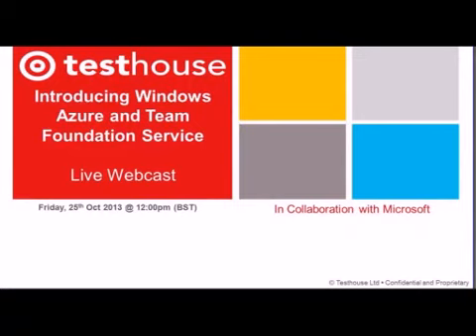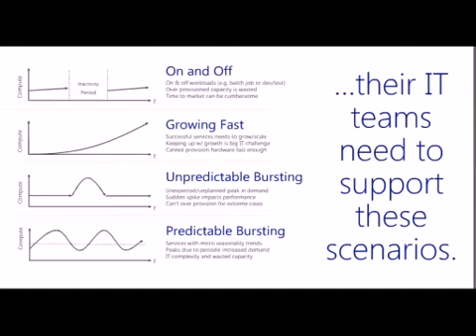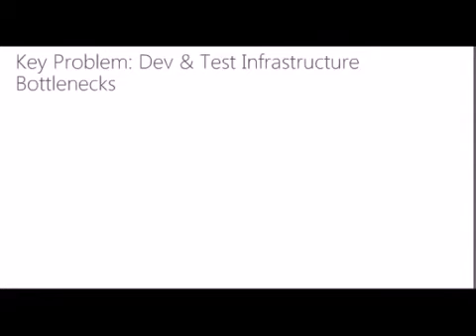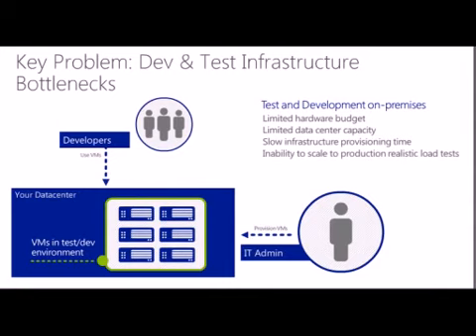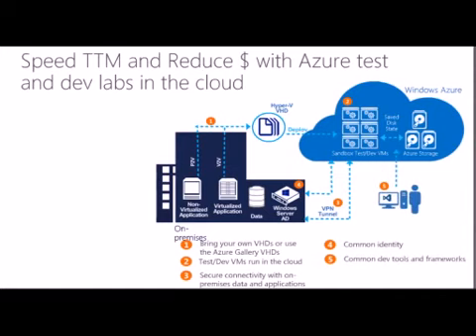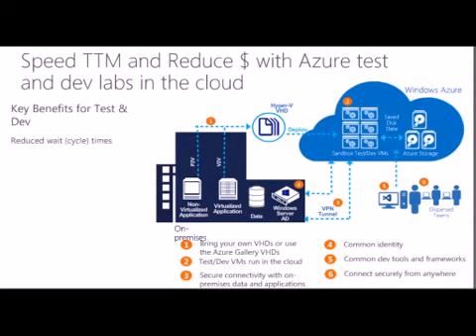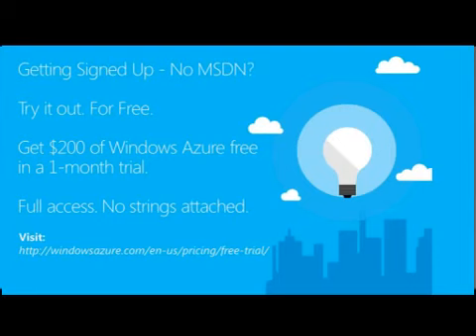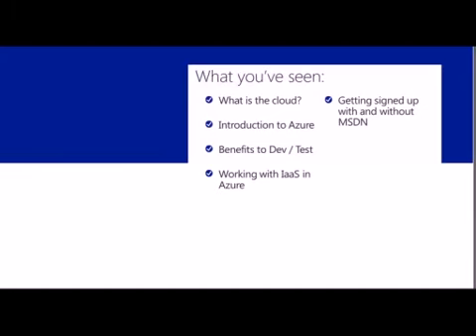Introducing Windows Azure and Team Foundation Service Webcast Video